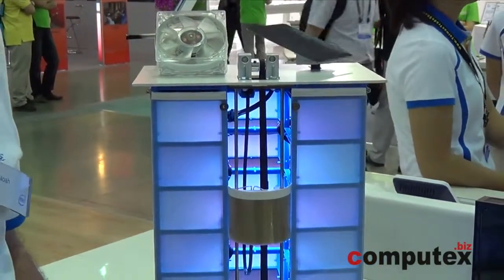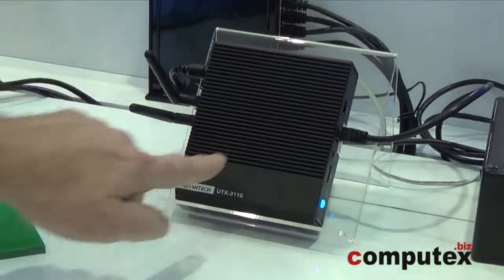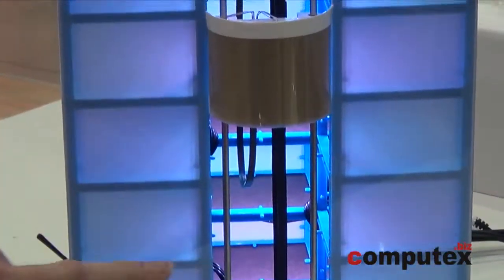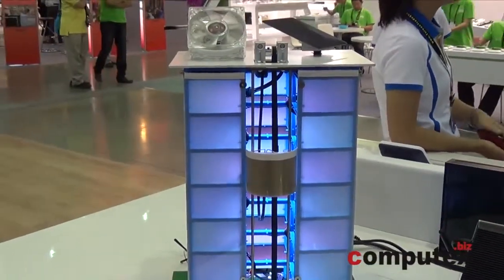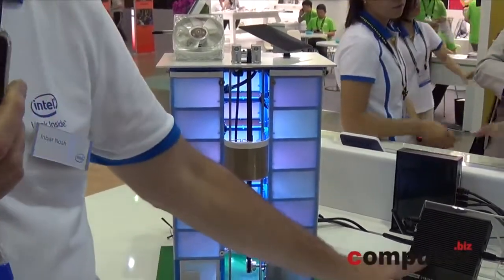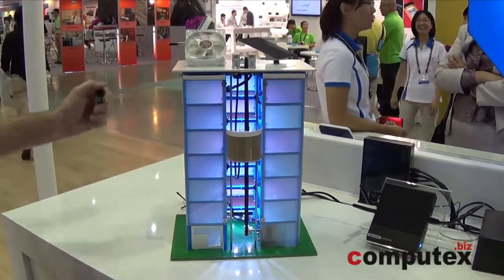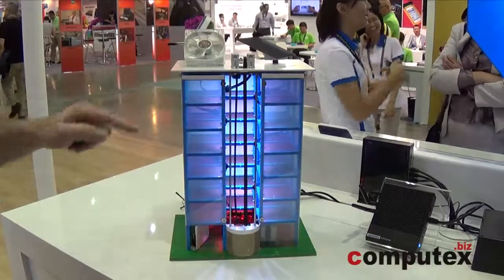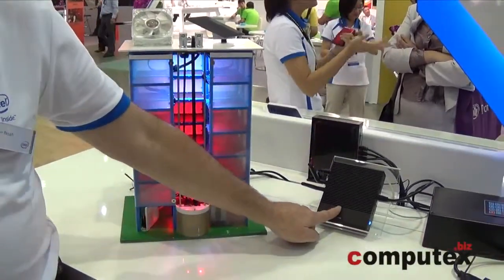COMPUTEX TAIPEI 2014 - Intel Live Demo Part 1 - IoT Solution in Home Security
This video is about Intel Live Demo Part 1 - IoT Solution in Home Security